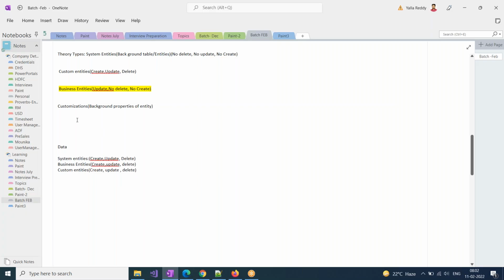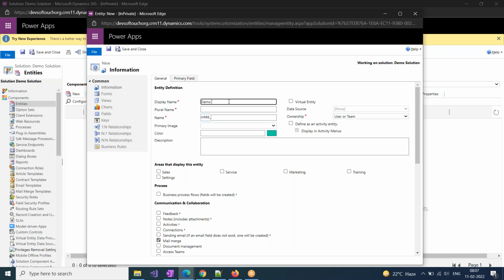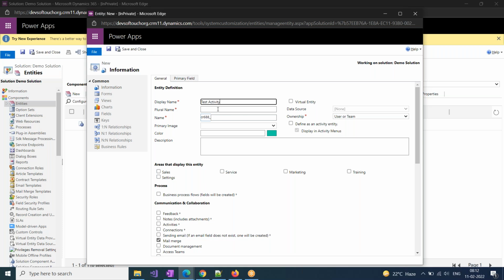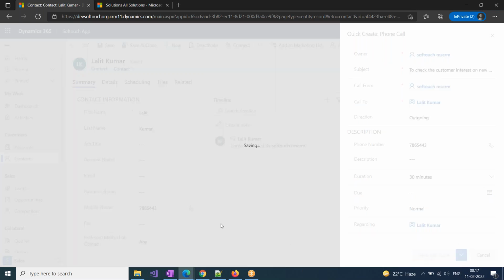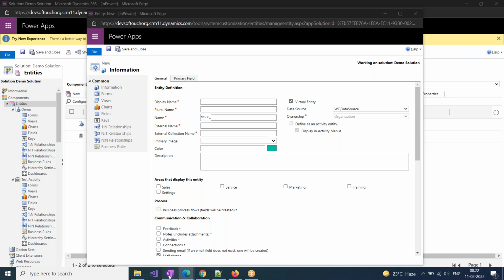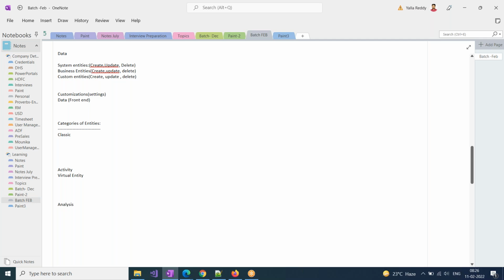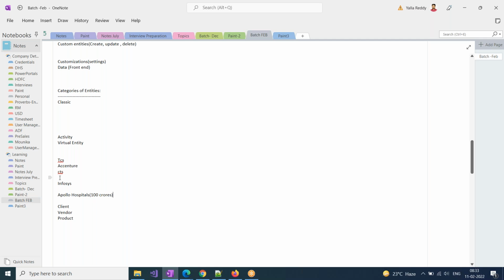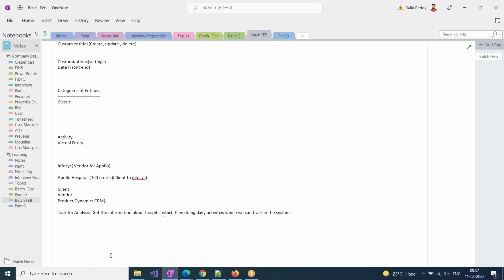MS CRM DAY 05